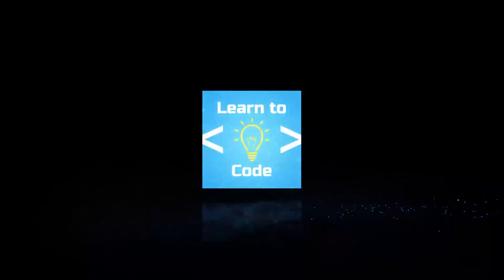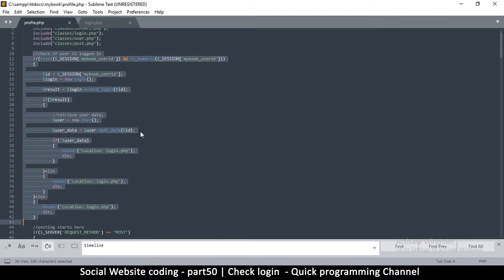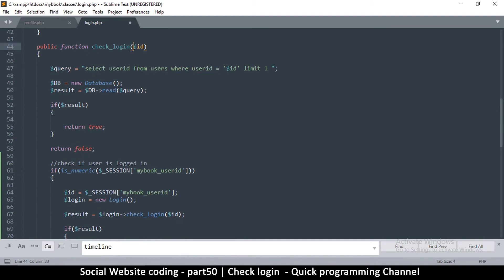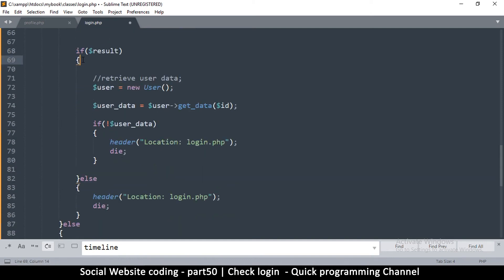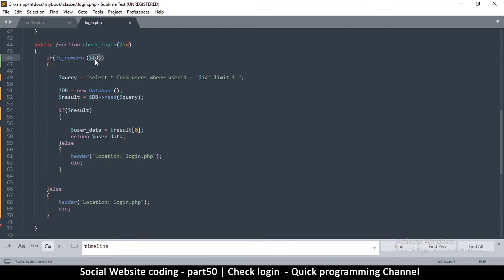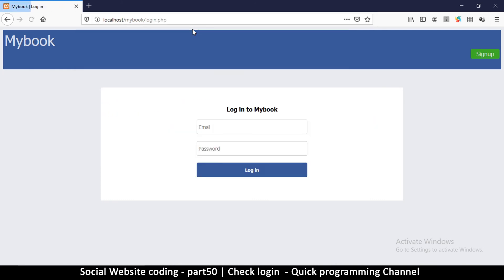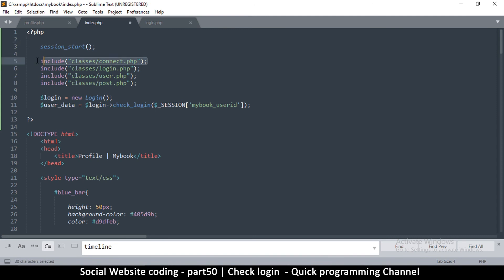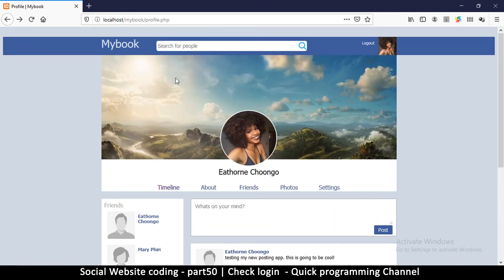Social Website from scratch - Part 50 - Check user login | OOP PHP with MYSQL Database